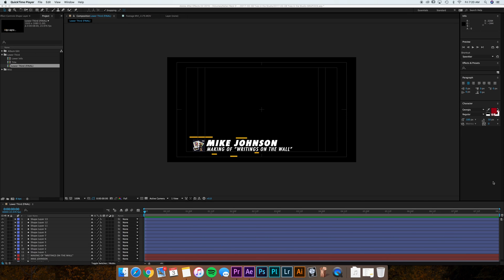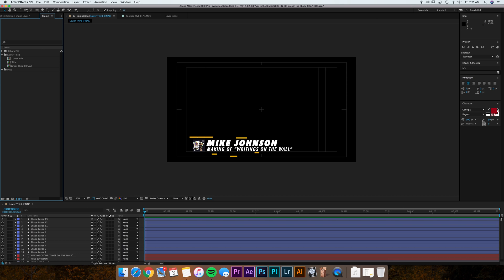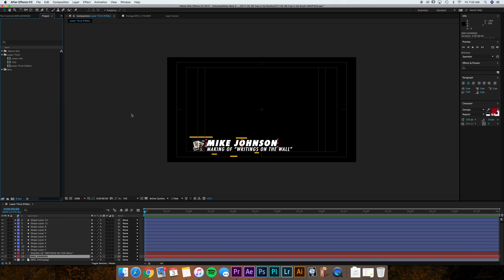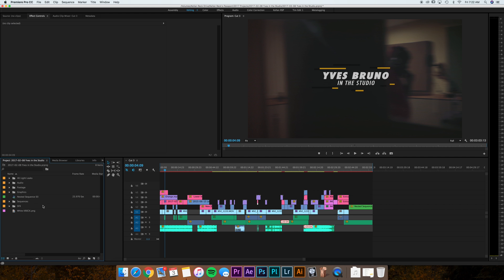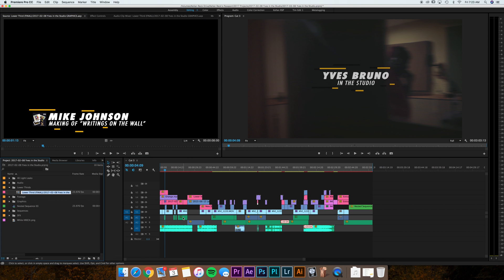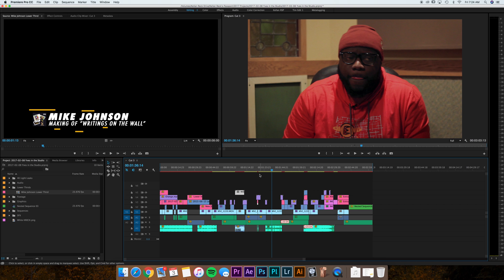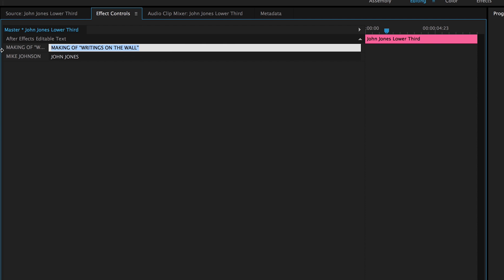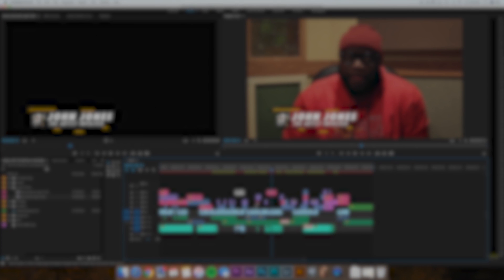Adobe Tutorial | How to Dynamic Link Lower Thirds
Use Premiere Pro to edit lower thirds created in After Effects. Save tons of time.